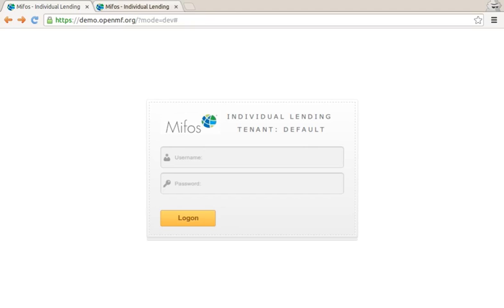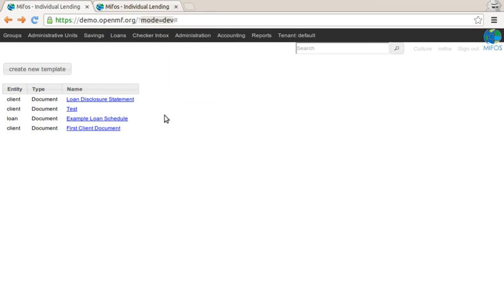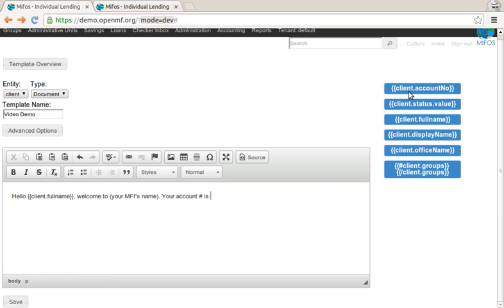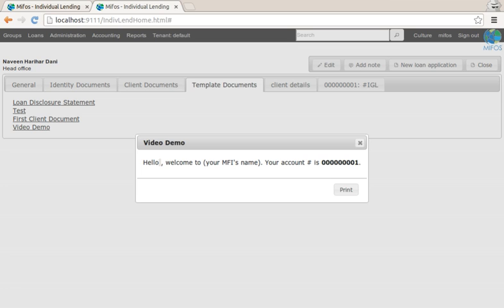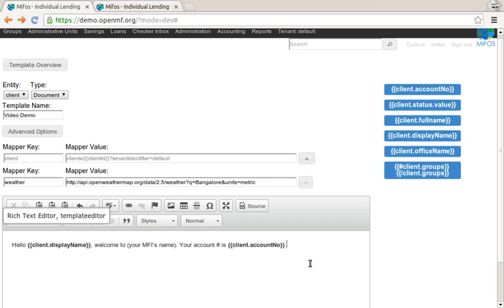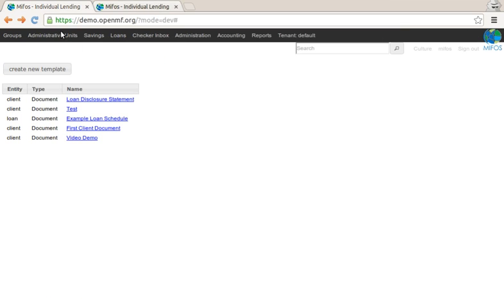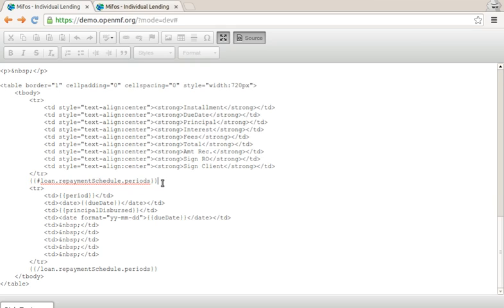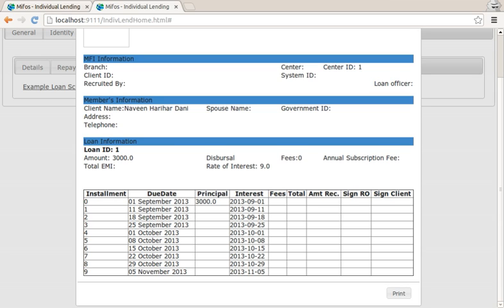UI of Mifos X User Generated Documents (Google Summer of Code 2013)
for background. This is a screencast of the UI for the User Generated Documents feature in the Mifos X Microfinance open-source platform. This was built by Andreas Weigel in the Google Summer of Code 2013 program under the mentorship of Michael Vorburger.

is a related screencast about the non-UI Template service API back-end in Mifos X used here.